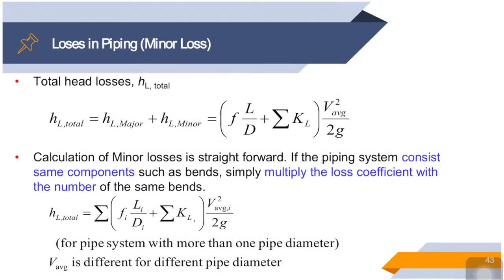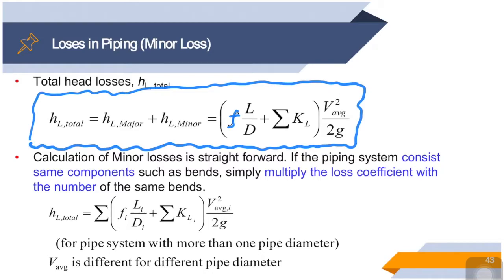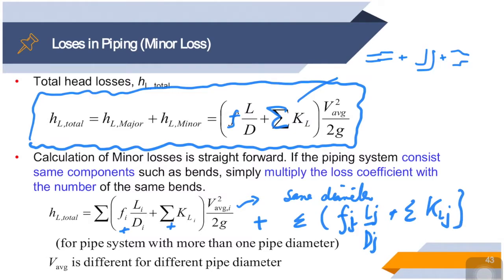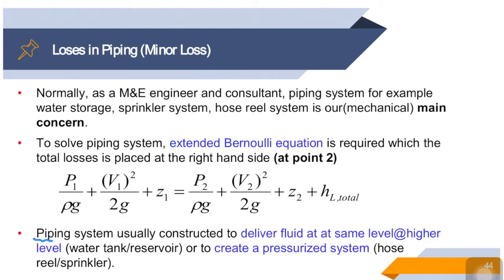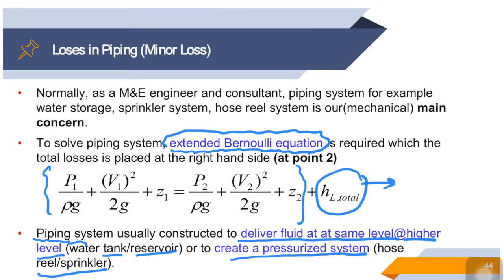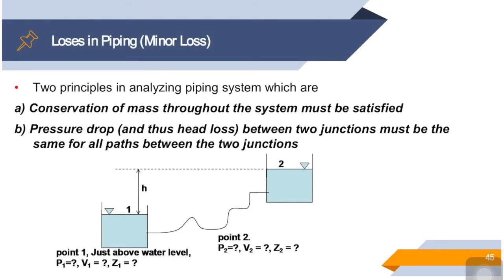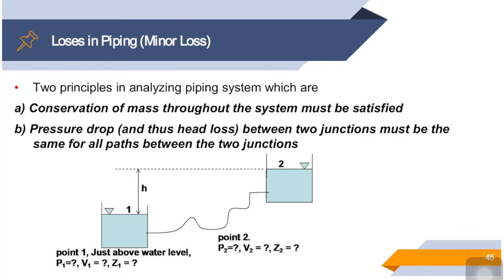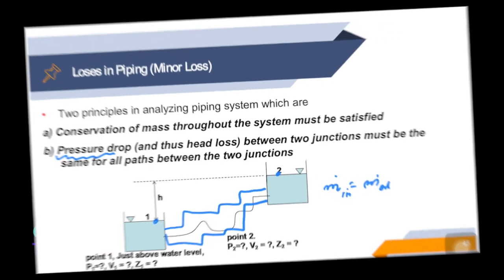3.0 BMM2533: FLUID MECHANICS│FLOW IN PIPES│​3.3. TOTAL HEAD LOSSES │THEORY│(W9/L19)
BMM2533 / BHA2533 FLUID MECHANICS
CHAPTER 3 FLOW IN PIPES
PART 4 TOTAL LOSS THEORY
MALAYSIA

For further information please visit and contact